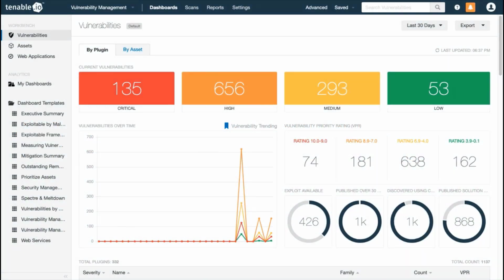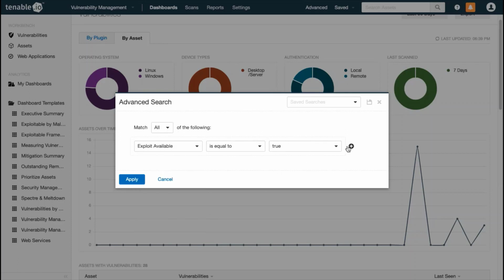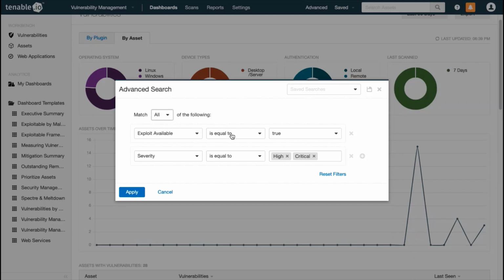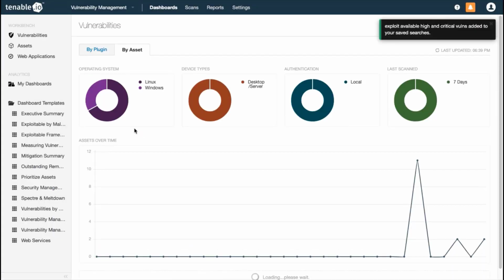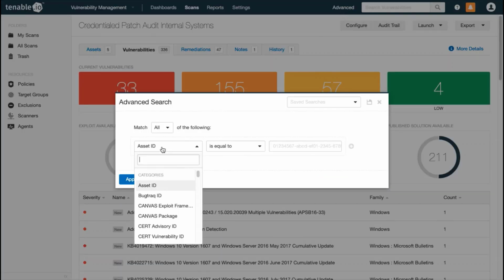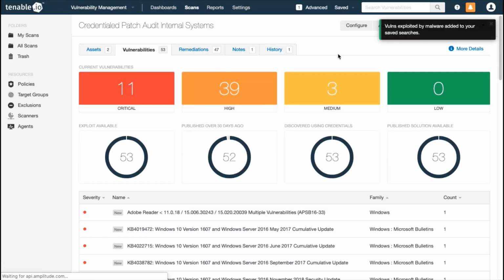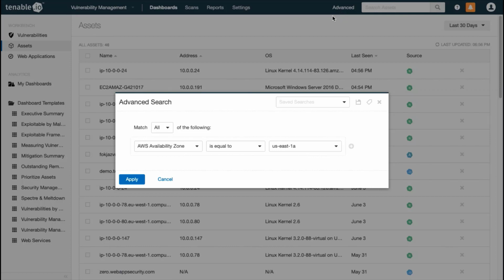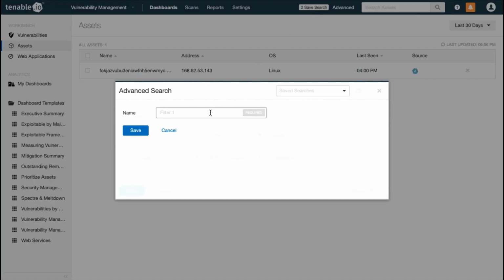Using Filters and Saved Searches in Tenable.io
Learn about filters and how to save searches in Tenable.io